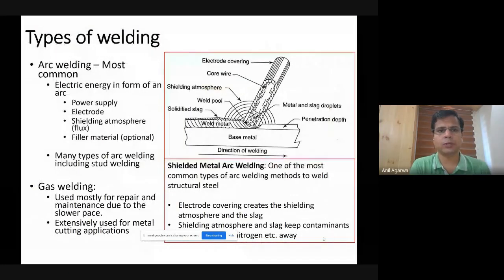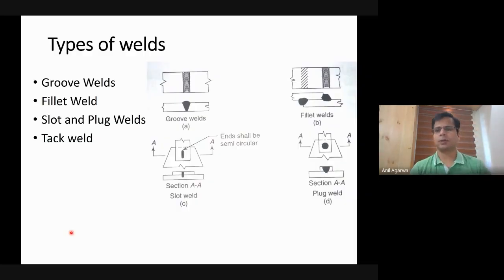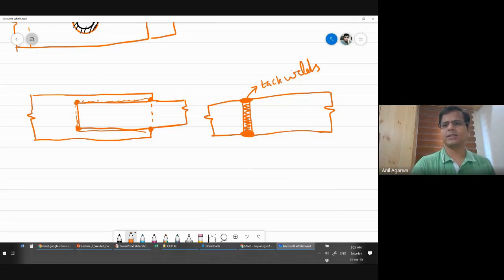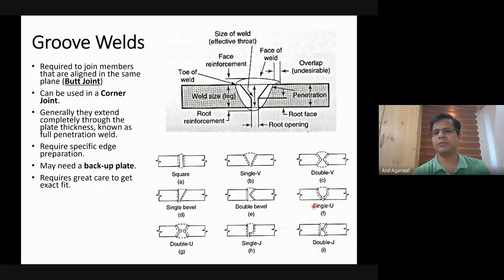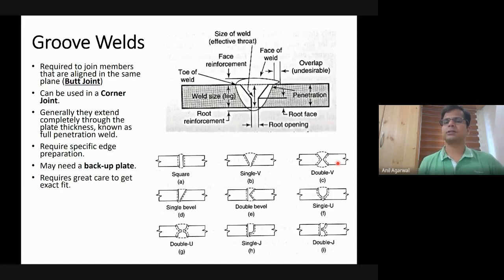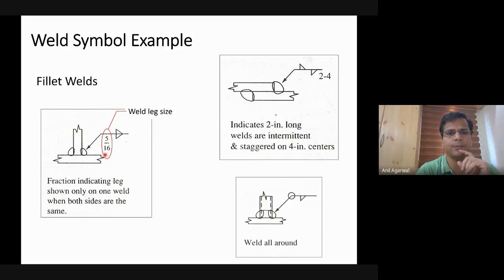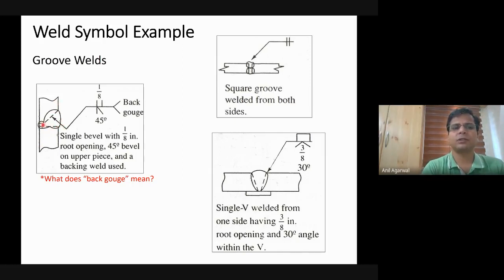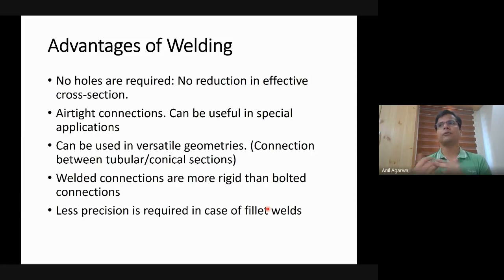Design of Welded Connections Lecture 1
Introduction to arc welding, submerged arc welding, groove weld, fillet weld, advantages and disadvantages.